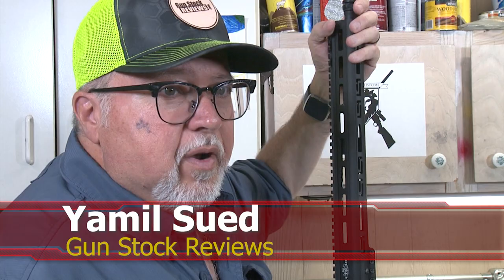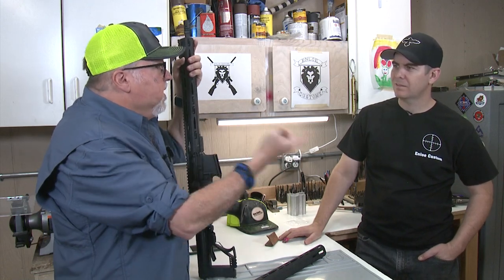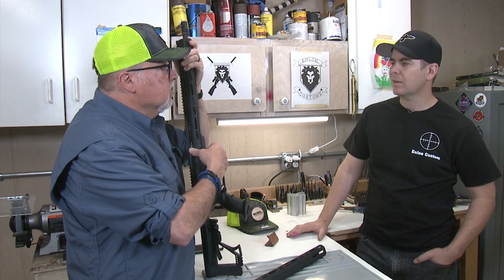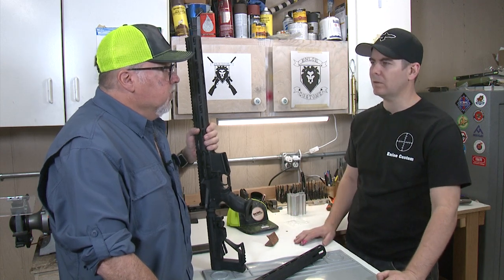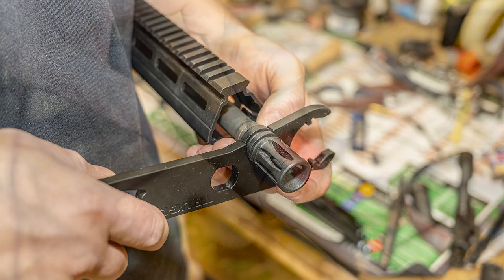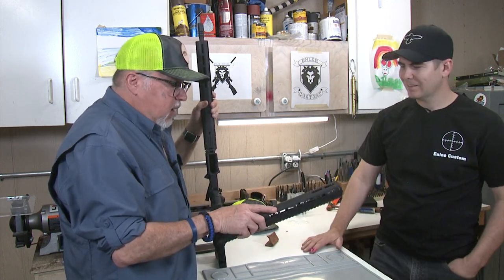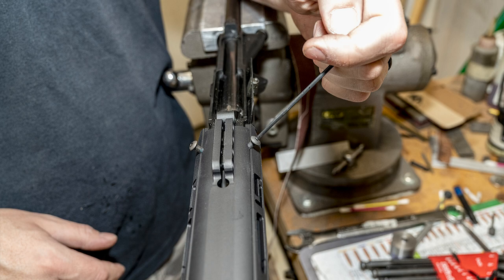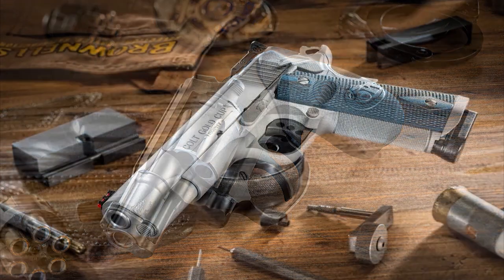Luth AR PALM Handguard Upgrades. Do you need to get them? #1007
In this episode of Gun Stock Reviews we take a look at the Luth AR PALM Handguard "In Line" Upgrades.  Is it necessary for you to get these upgrades, or is your current handguard just fine?

1. Adobe Premier Editing Software
2. Adobe After Effects
3. Abobe Photoshop
4. Westcott Flex Daylight Set
5. Sanken COS-11D Lavalier Mic
6. DJI Mavic 3 Drone
7. Epic GoPro / Action Camera Mount for your Boat
8. Dracast Pro On-Camera Light
9. Dracast Halo Ring Led Light
10. Nikon D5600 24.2 MP DSLR Camera
11. Sony PXW-FS7 XDCAM Super 35 Camera System
12. Quick Release Shoulder Plate
13. The New Pelican Air Travel Cases!
14. Westcott Scrim Jim
15. Sony A7 4k Video and Still Second Camera
16. Go Pro 10